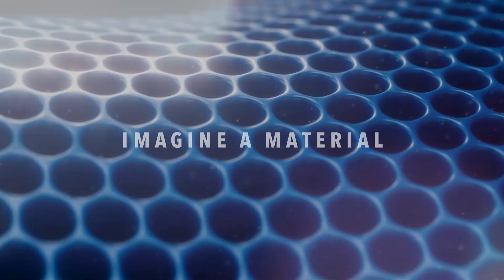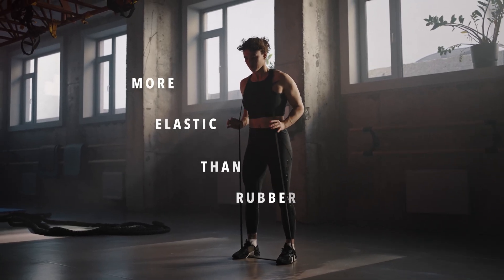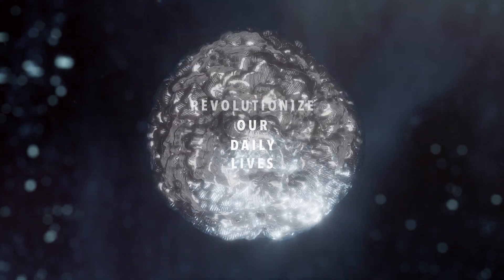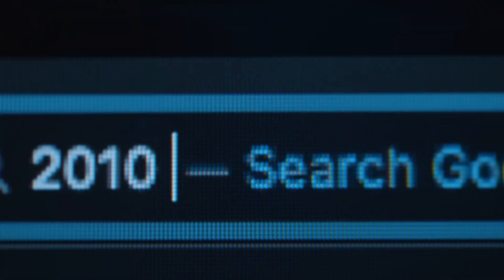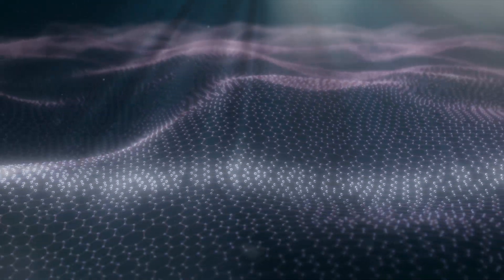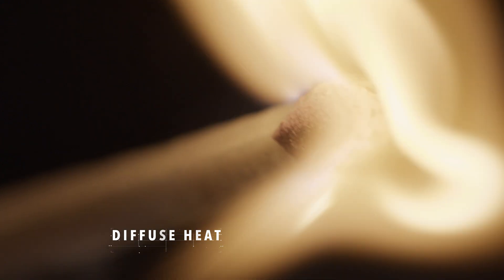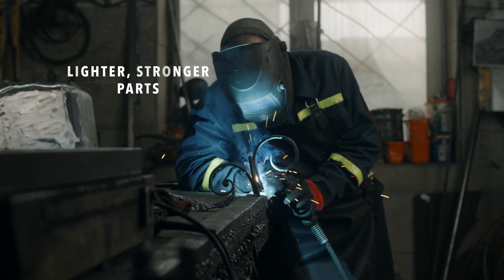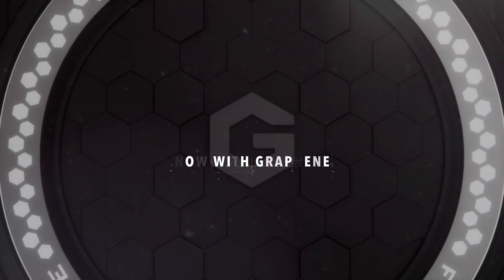ZAGG Made with Graphene, One of the Strongest Materials on Earth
200x stronger than steel, harder than diamond, yet more elastic than rubber. Graphene is one of the strongest materials on earth, yet only one atom-thick. ZAGG is using this remarkable material to strengthen its line of phone cases for iPhone 15.